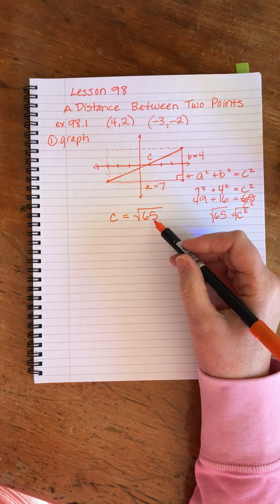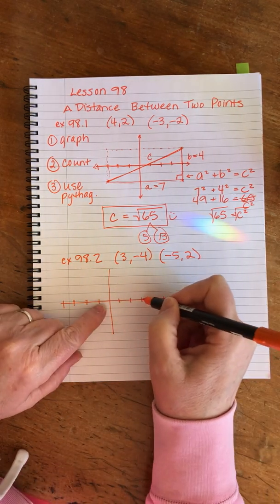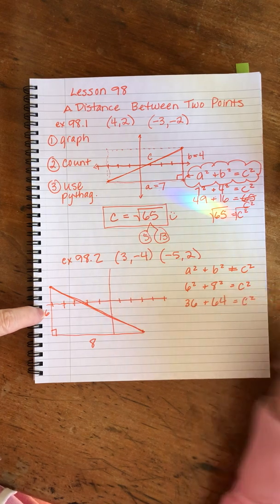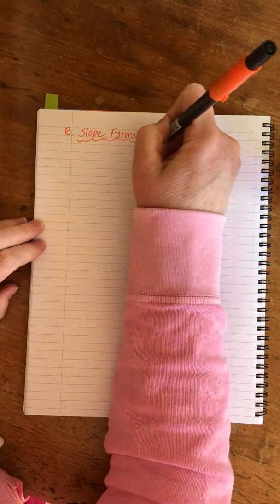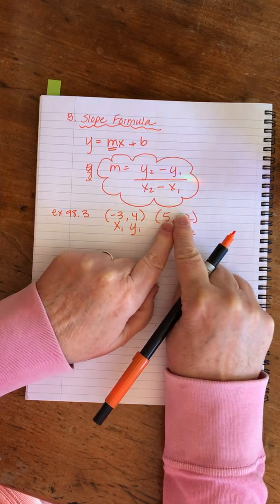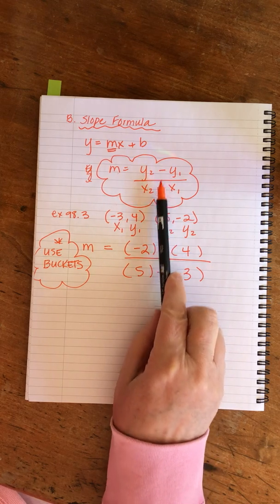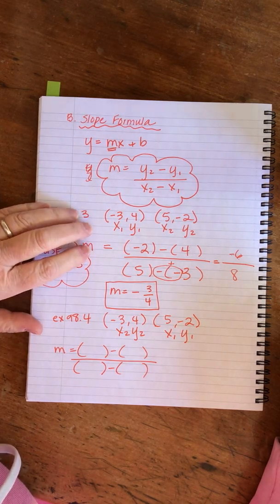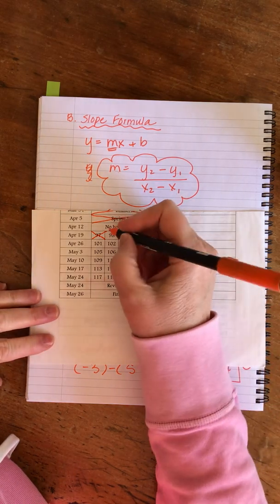Saxon Algebra 1 | Lesson 98